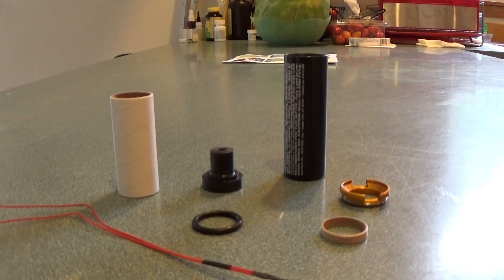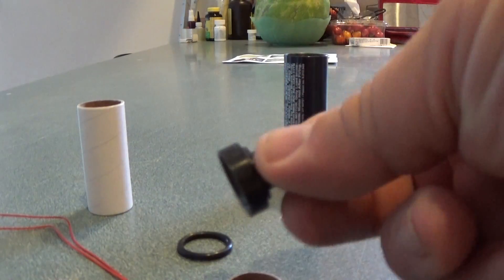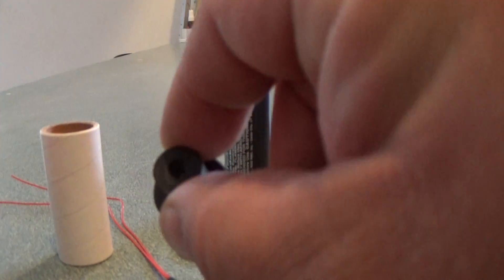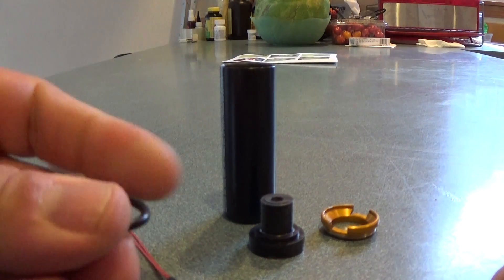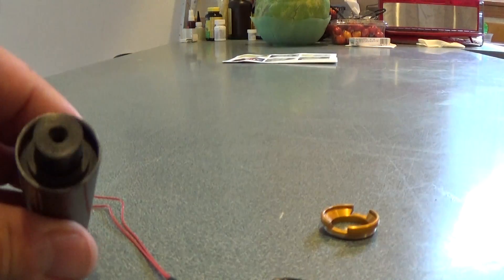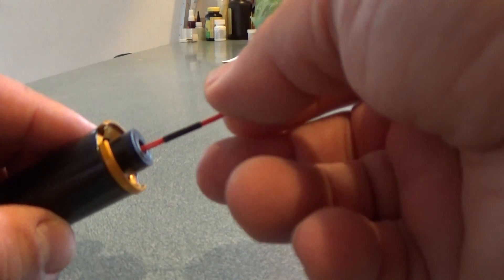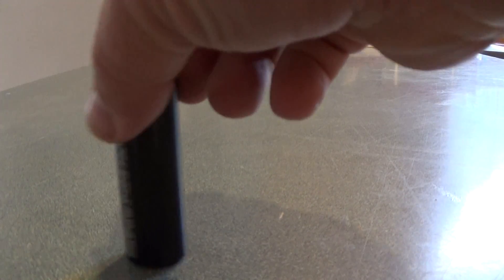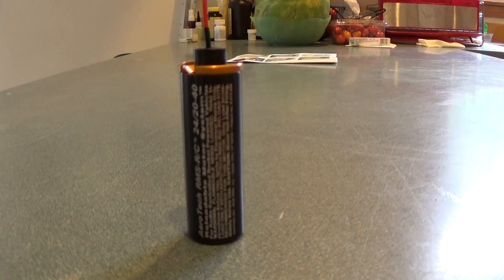How to reload an aerotech 24mm RC rocket motor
How to reload an aerotech 24mm RC rocket motor.  dynasoarrocketry.com is one of the only us dealers who always stock the reloads and RC casings and have them in quantity.  These are the recommended motor for all of the dynasoarrocketry.com rc rocket glider kits.